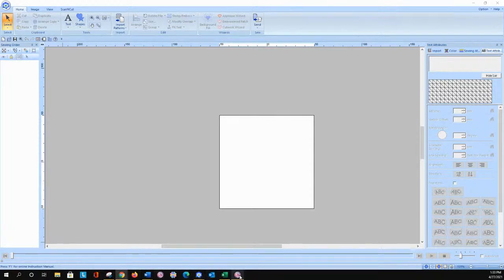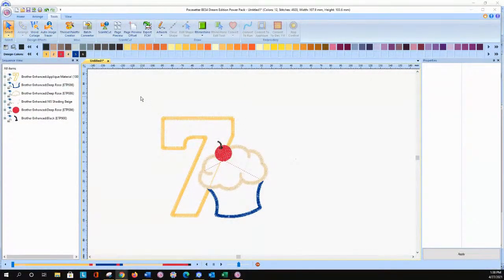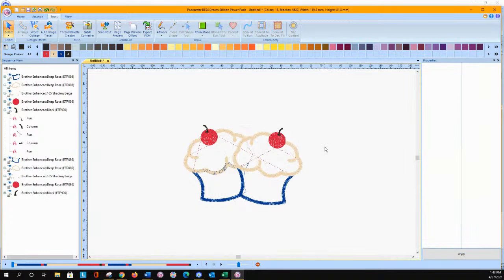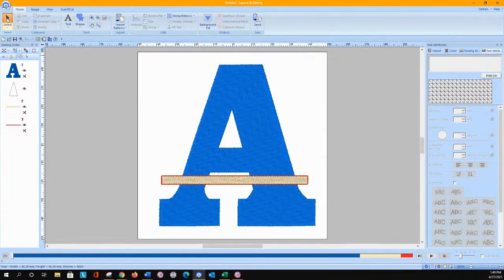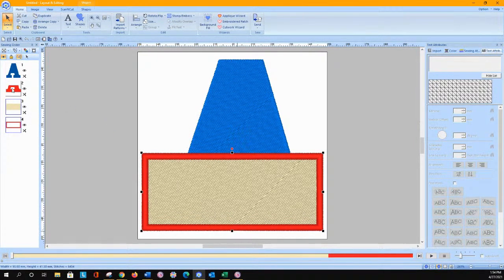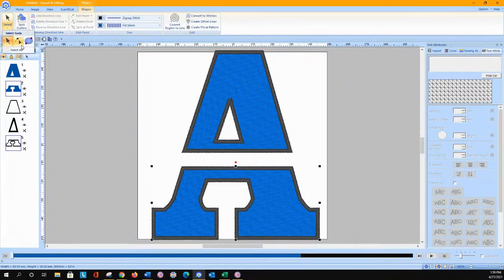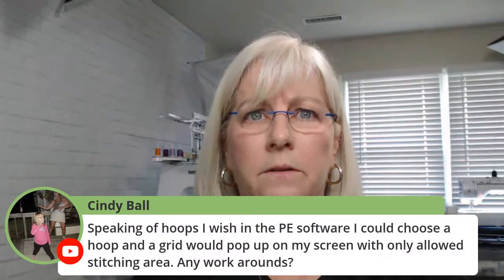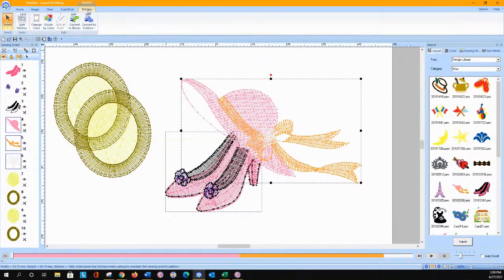Software Shut In Fun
Come join me a little earlier this Tuesday @1:30 CDT for more Software Shut In Fun.